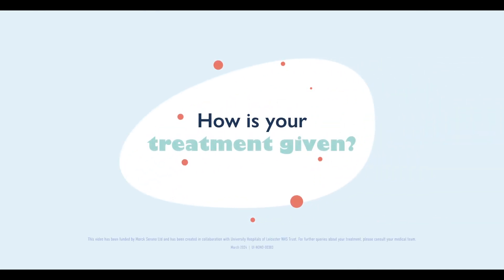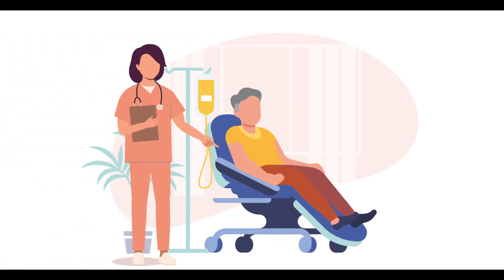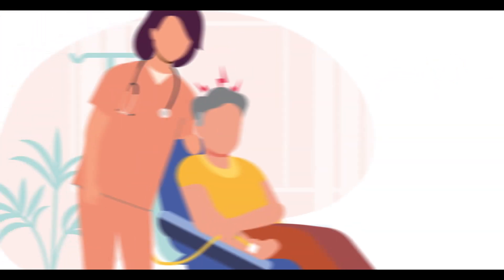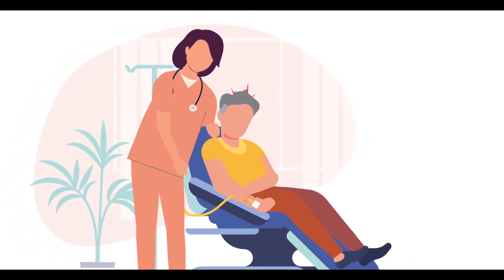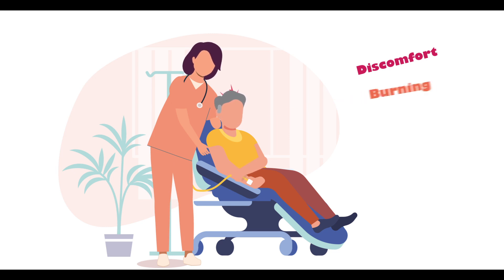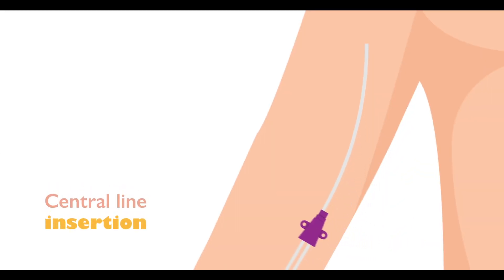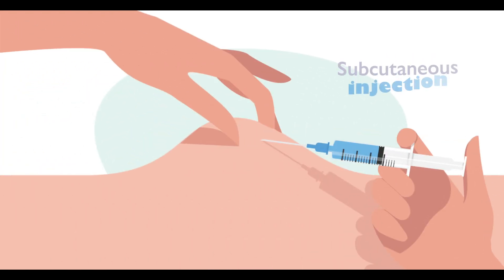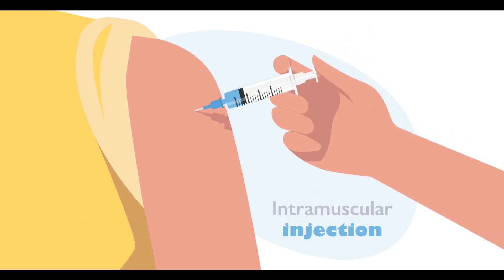How is your chemotherapy or immunotherapy given | UHL NHS Trust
A simple explanation of the different ways that chemotherapy and immunotherapy can be given.